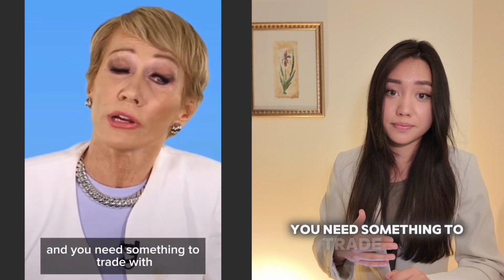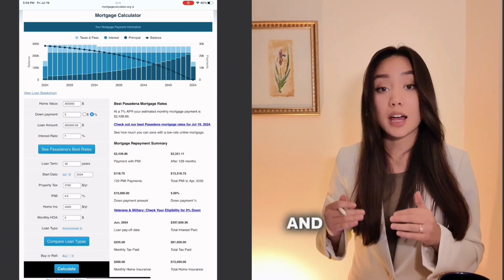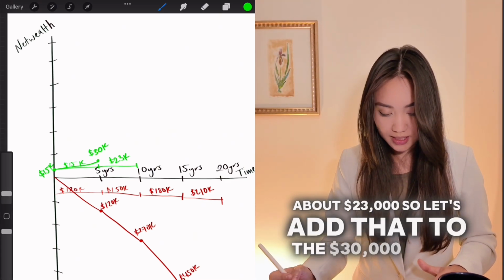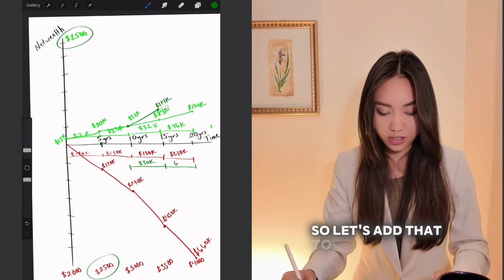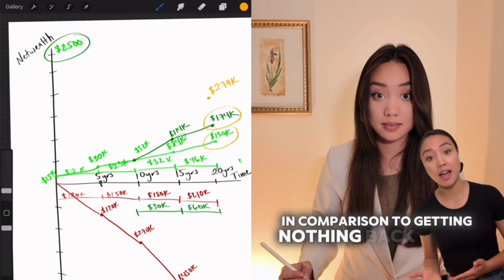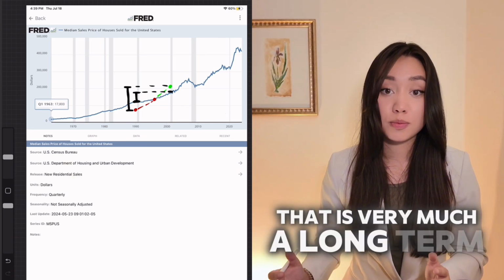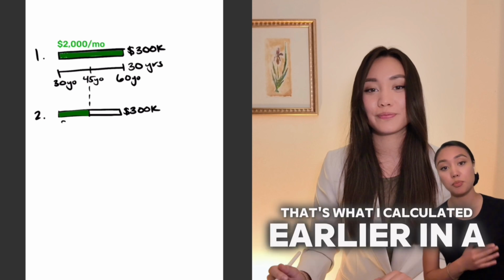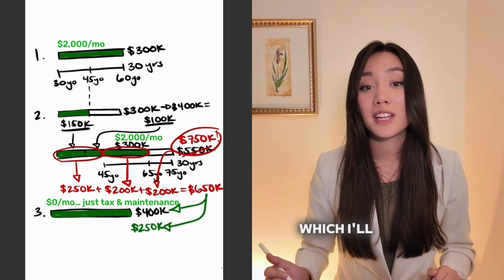PART 2 Barbara Corcoran Breakdown: Buy as Early as You Can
In a short, viral clip, real estate mogul and Sharktank celebrity Barbara Corcoran gives life-changing advice on when to buy your first home… And we’re breaking down the details!

From understanding and reading the real estate market to building and using your homes equity to your advantage, you’ll get an in-depth explanation on how to go from lame, cheap starter condo to mansion on a hillside. Even with all the details we’ll get through, everyone’s situation can differ so heavily, so don’t hesitate to share your story, scenario, successes, lessons learned, and questions in the comments—I can’t wait to chat with you about it!